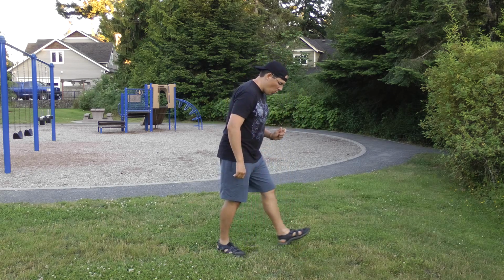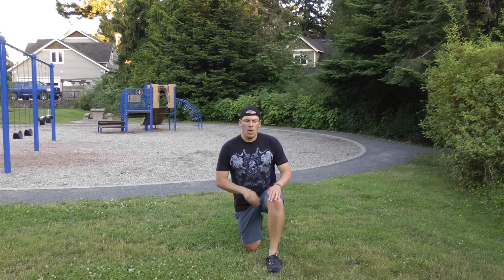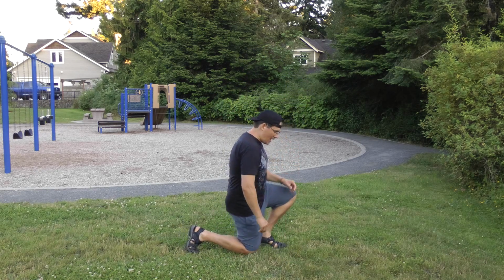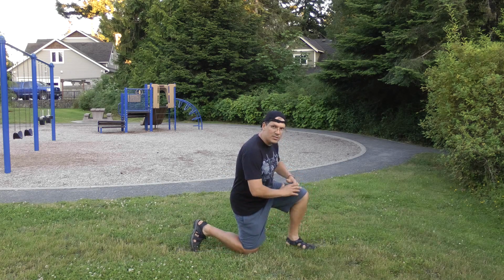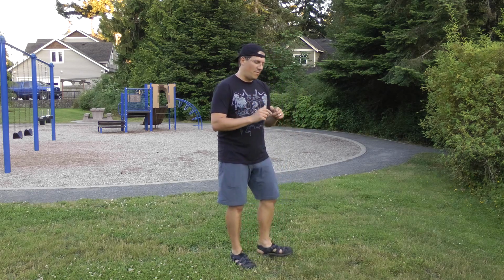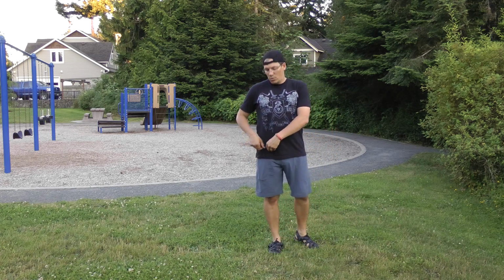Tweaking the Hip Flexor Stretch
In this video, Rick Kaselj shows some tweaks that you can do when performing the hip flexor stretch.